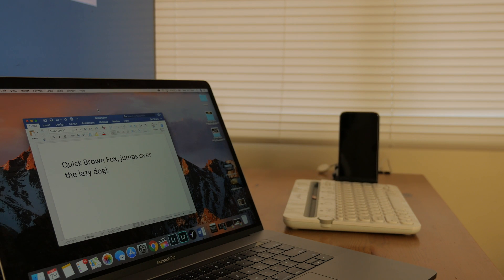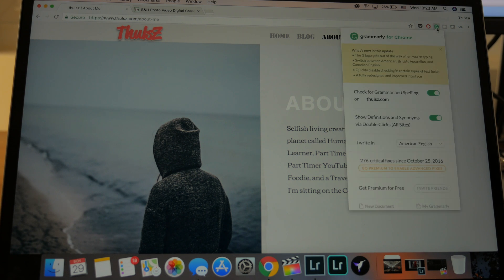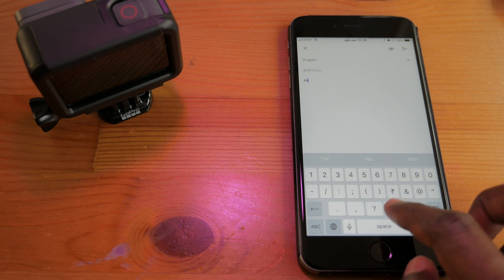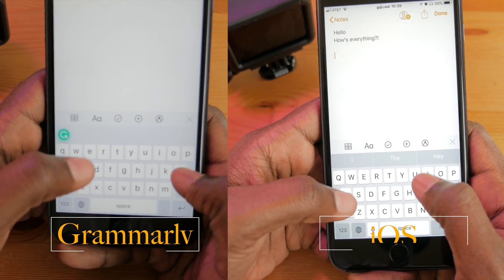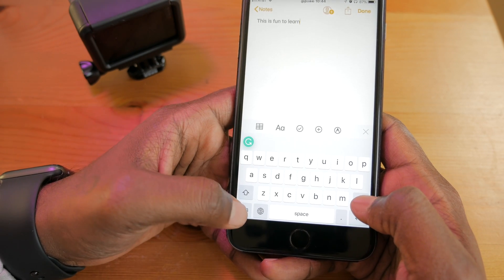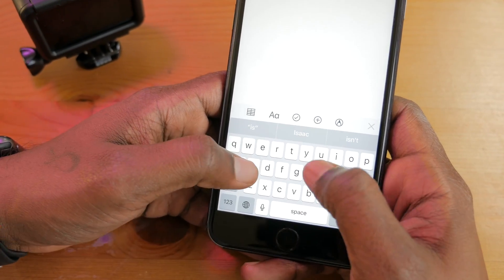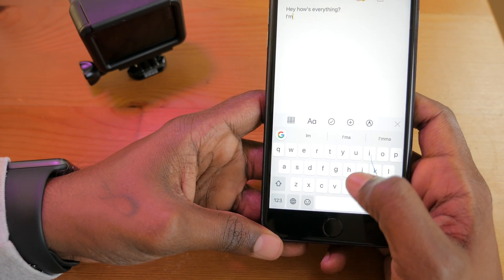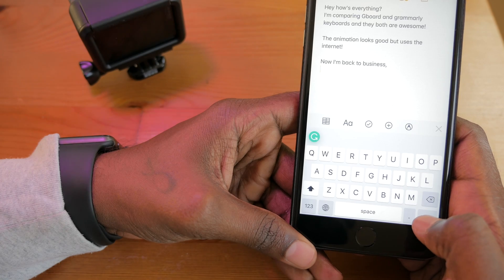Grammarly iOS Keyboard | Make No Grammar Mistakes Ever | iOS App | Best of 2017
In my opinion, Grammarly is the best keyboard of 2017 which can do magic to your life with a little internet usage, but also comes with few limitations which you can find out in this video.

Follow me for frequent updates
Twitter.com/ThulsZ
Instagram.com/ThulsZ